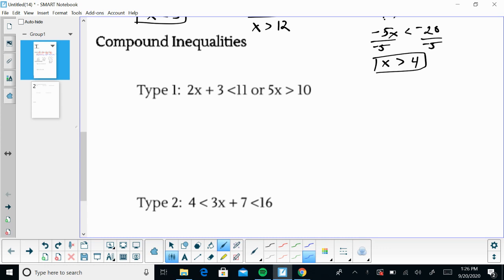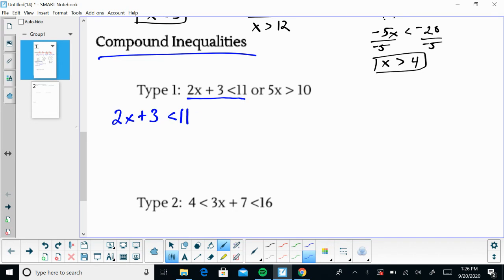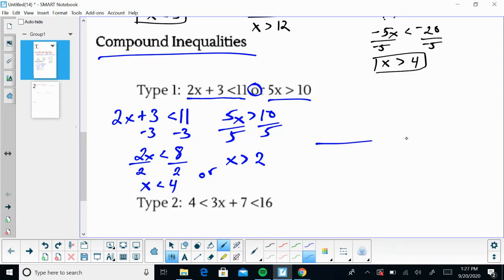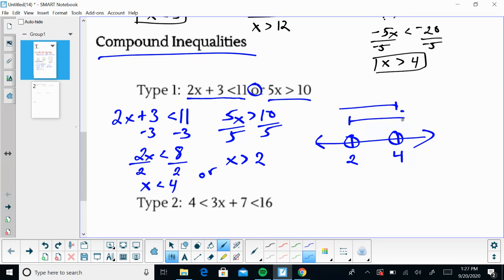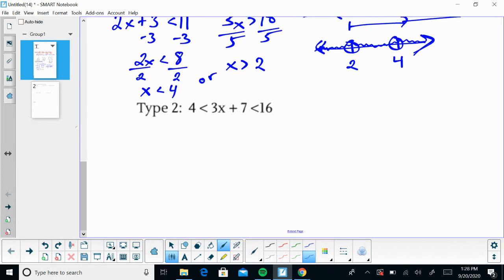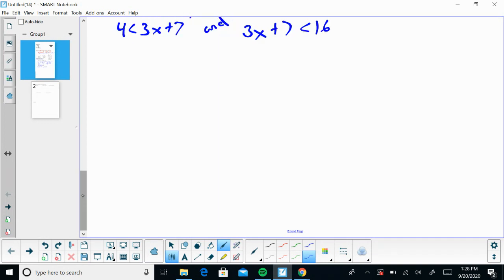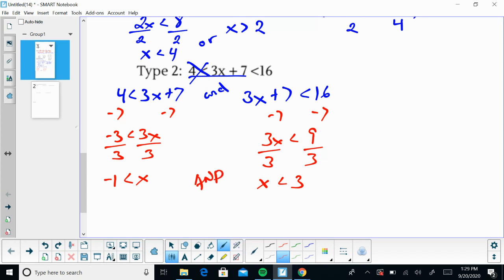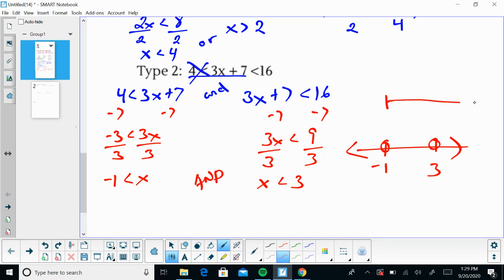2.3 Solving and Graphing Linear Inequalities: Compound